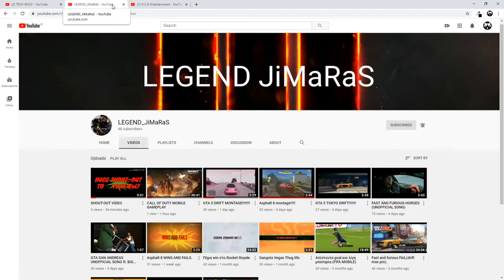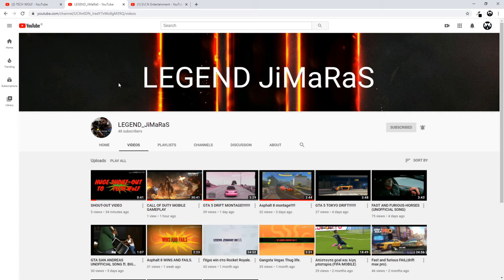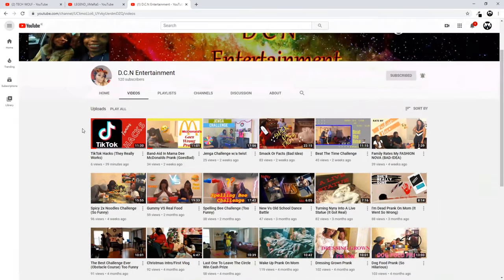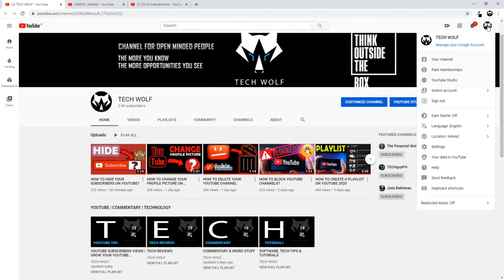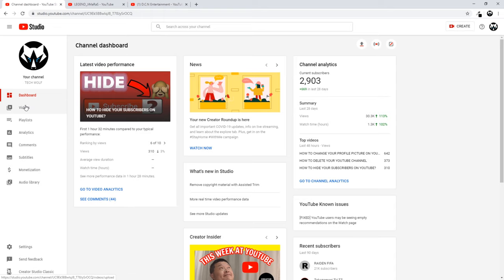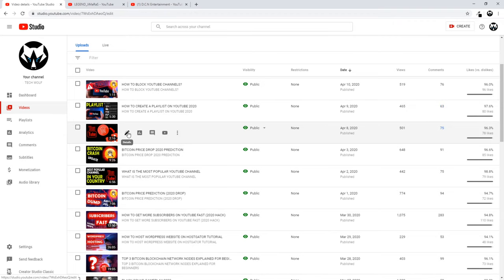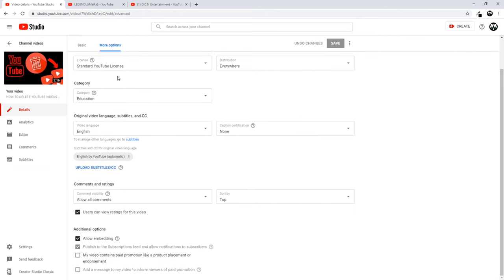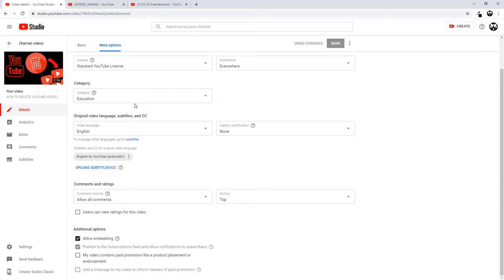HOW TO HIDE LIKES & DISLIKES ON YOUTUBE VIDEOS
HOW TO HIDE LIKES & DISLIKES ON YOUTUBE VIDEOS 2020